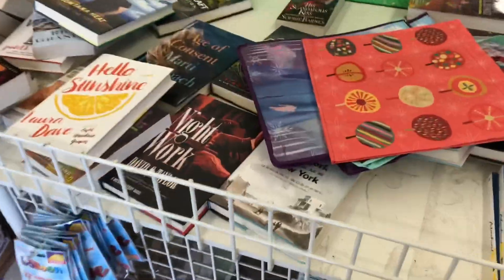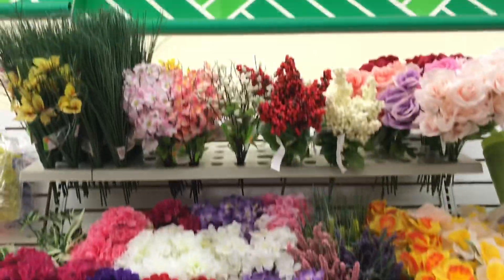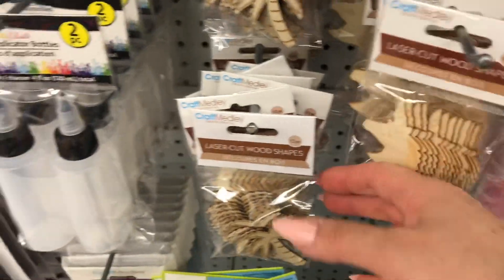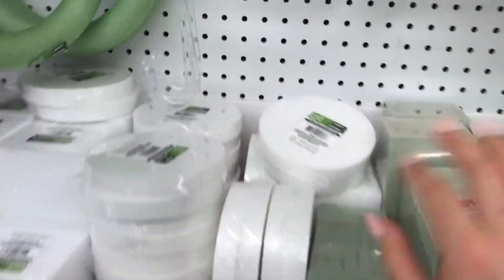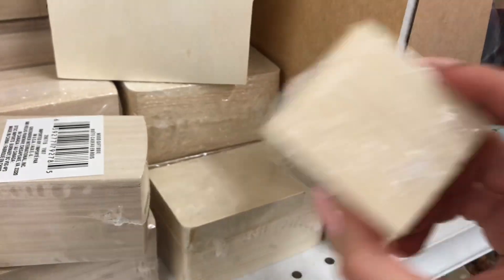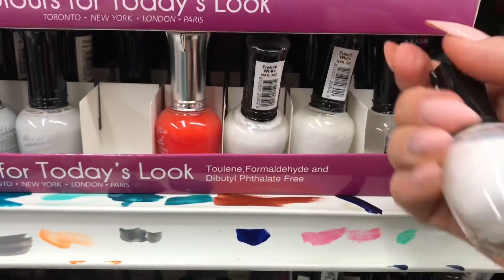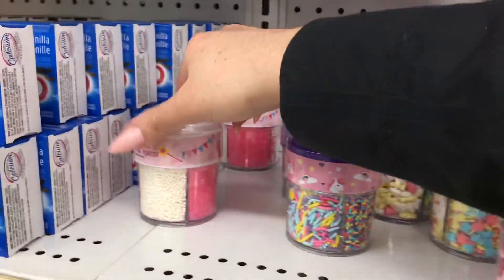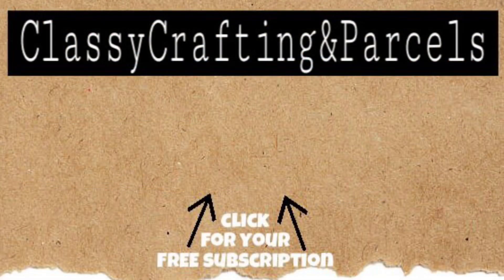Dollar Tree Shop NEW FINDS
Valentine's Day and Spring Dollar Tree DIY IDEAS